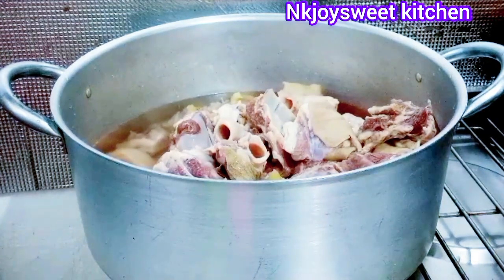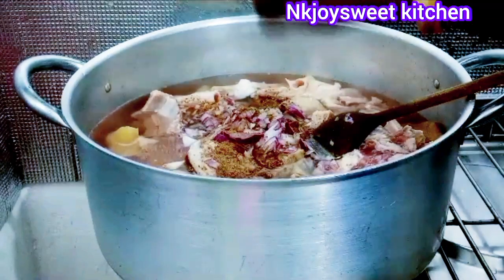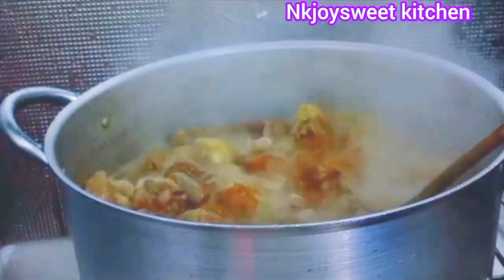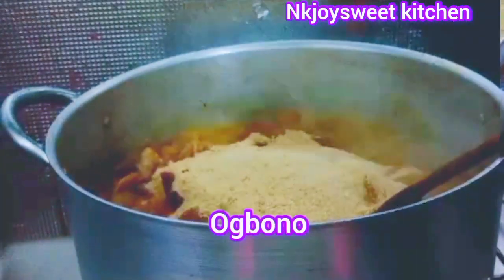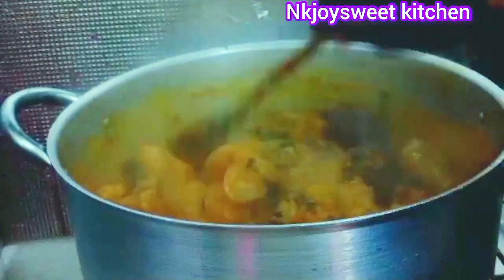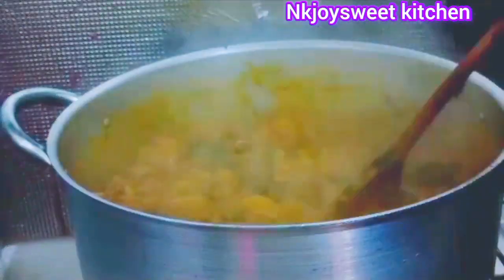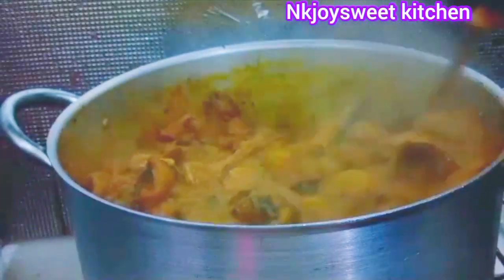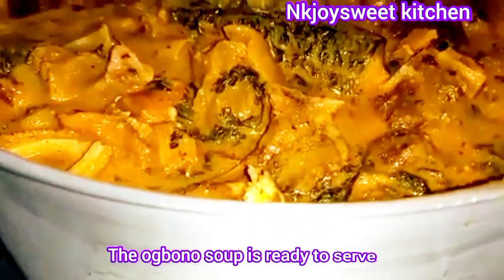How To Cook The Best And Most Tasty delicious 😋 authentic Nigerian Rich Ogbono Soup (Draw Soup)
How To Cook The Best And Most Tasty delicious 😋 authentic Nigerian Rich Ogbono Soup (Draw Soup) Ogbono Soup Recipe

EQUIPMENT
Pots
INGREDIENTS
5 KG assorted meat
5KG Kpomo (cow skin)
5KG shaki
3 cups ogbono seeds
3 medium-size dry catfish
bitter leave
1 medium size onion
1/2 cup ground crayfish
Hot chili peppers
 ingredients (optional)
250 ml of palm oil
salt and pepper to taste.
2 tablespoons of Seasoning powder